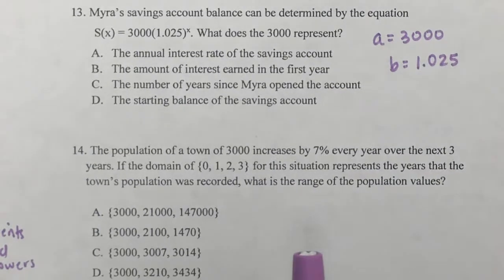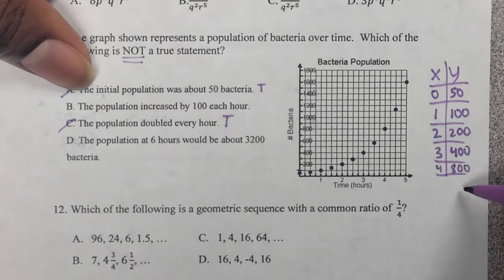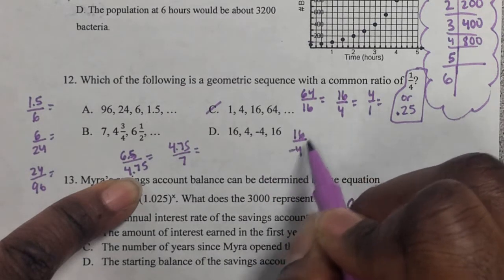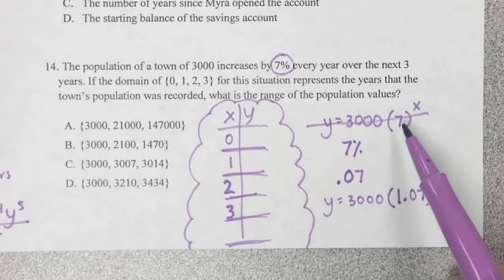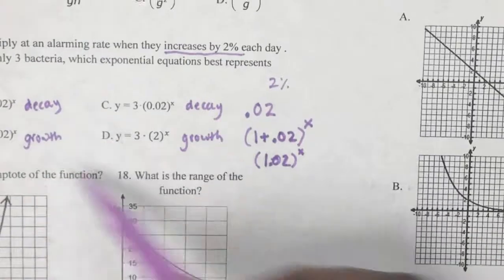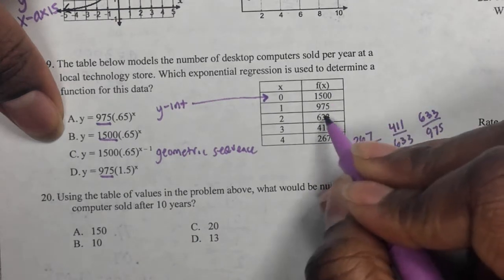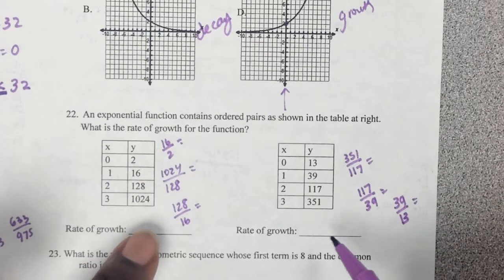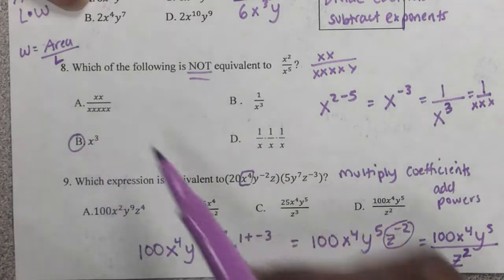test review p1 expo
test on april 17th